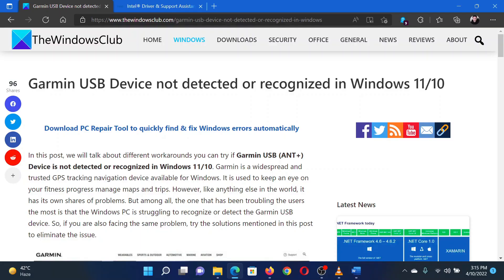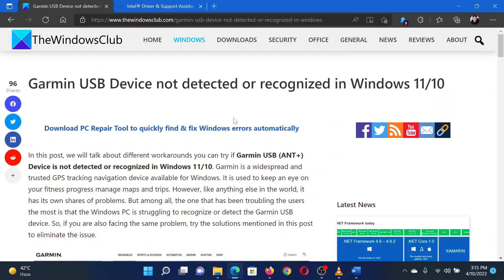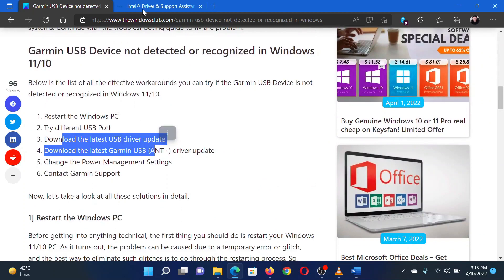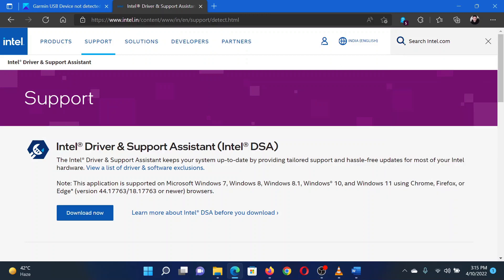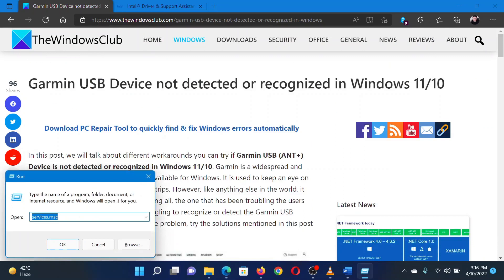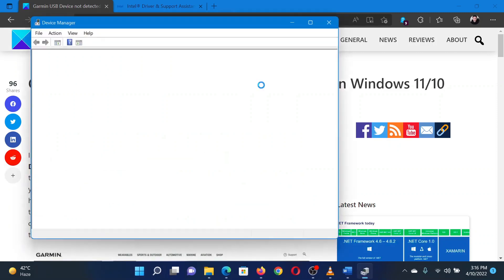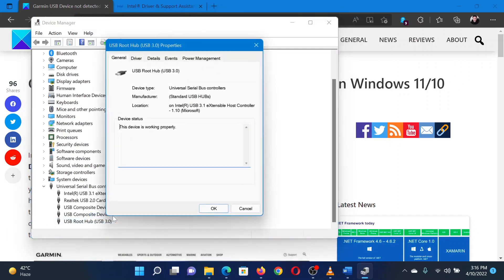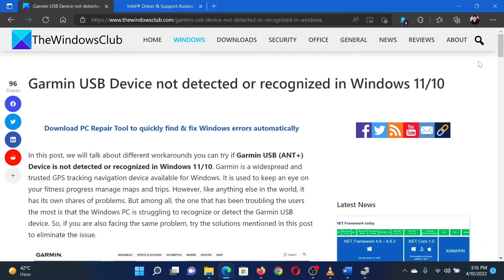Garmin USB Device not detected or recognized in Windows 11/10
In this guide, we will talk about different workarounds you can try if Garmin USB (ANT+) Device is not detected or recognized in Windows 11/10. Garmin is a widespread and trusted GPS tracking navigation device available for Windows. It is used to keep an eye on your fitness progress manage maps and trips. However, like anything else in the world, it has its own shares of problems. But among all, the one that has been troubling the users the most is that the Windows PC is struggling to recognize or detect the Garmin USB device.

Below is the list of all the effective workarounds you can try if the Garmin USB Device is not detected or recognized in Windows 11/10.

1] Restart the Windows PC

2] Try different USB Port

3] Download the latest USB driver update

4] Download the latest Garmin USB (ANT+) driver update

5] Change the Power Management Settings

6] Contact Garmin Support

Timecodes:
0:00 Intro
0:35 Update drivers
0:59 Change Power Management settings